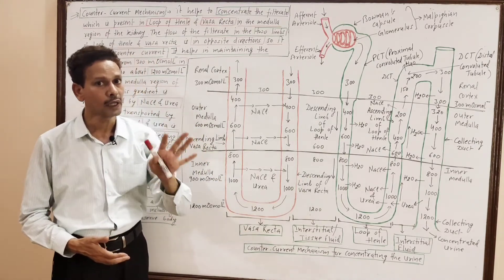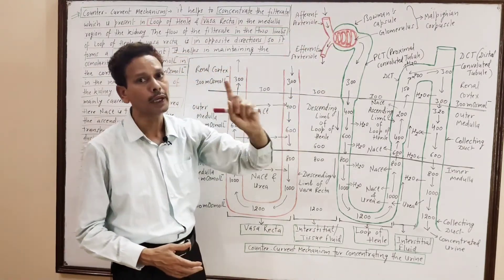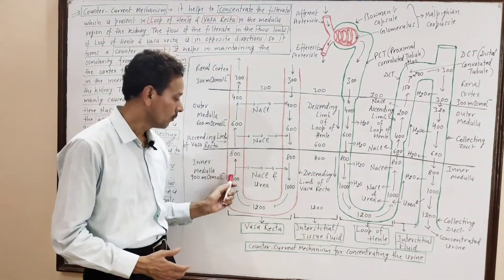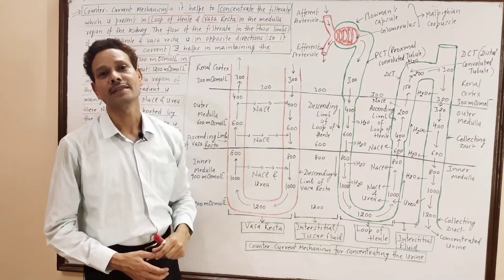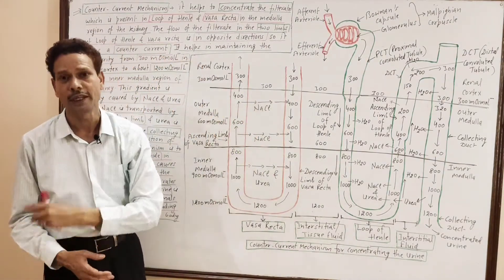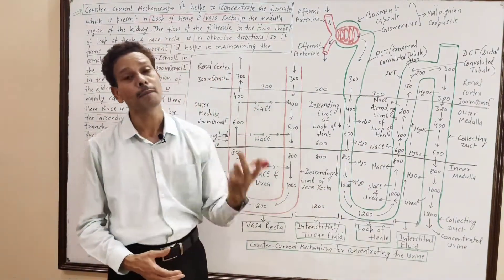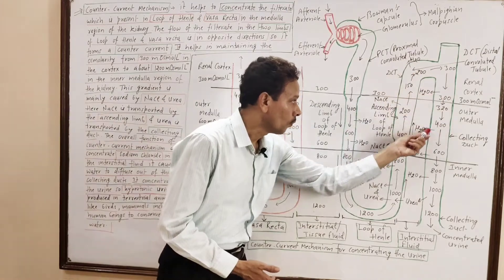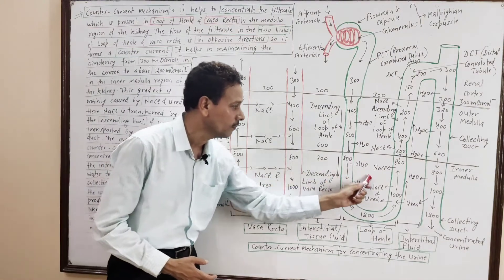Counter-Current Mechanism | Excretion | For IAS,NEET,GATE,NET and BSc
Excretion
Counter-Current Mechanism